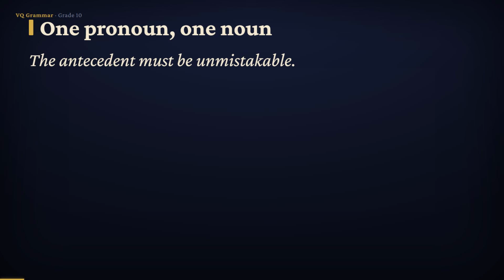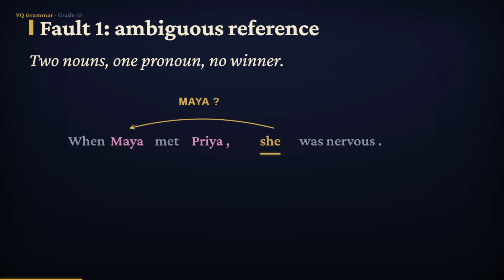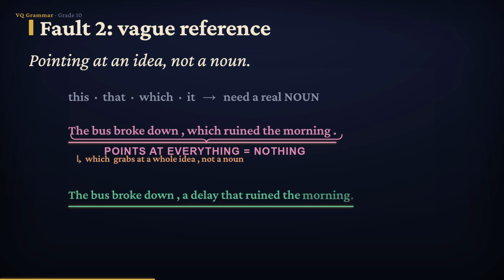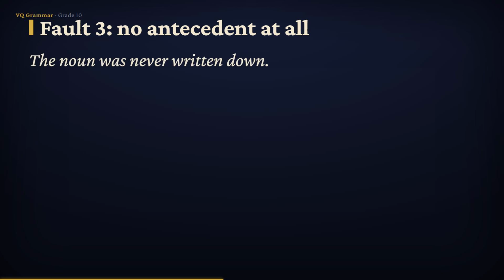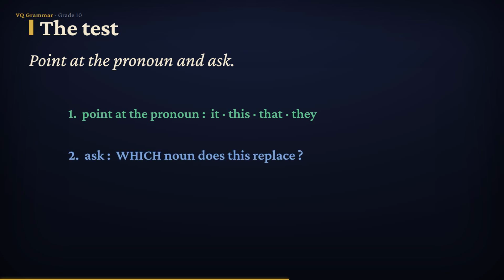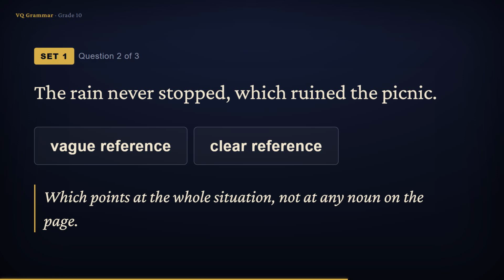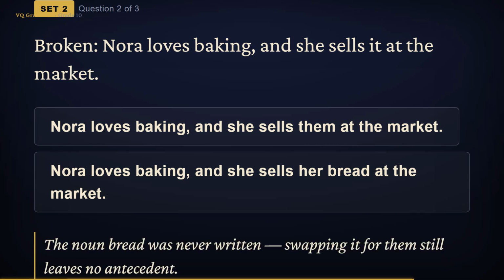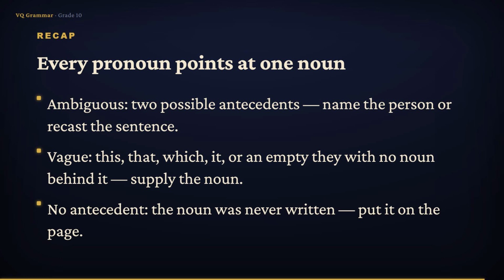Grammar Grade 10 | Unit 7, Lesson 55 — Clear Pronoun Reference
UNIT 7: USING PRONOUNS CORRECTLY — LESSON 55: CLEAR PRONOUN REFERENCE
A pronoun is only as good as the noun it points to. We hunt down three faults — an ambiguous pronoun with two possible antecedents, a vague one grabbing at a whole idea, and one with no antecedent at all — and rewrite each so the reader never has to guess.

• Ambiguous reference: two possible antecedents
• Vague reference: this, that, which, and the empty they
• A pronoun with no antecedent at all
• The test: which noun does this pronoun replace?

Chapters
0:00 Introduction
0:28 One pronoun, one noun
1:27 Fault 1: ambiguous reference
2:32 Fault 2: vague reference
3:49 The empty THEY and IT
4:55 Fault 3: no antecedent at all
6:05 The test
7:02 Practice Set 1
8:25 Practice Set 2
10:05 Recap